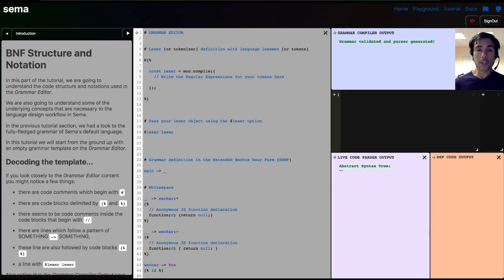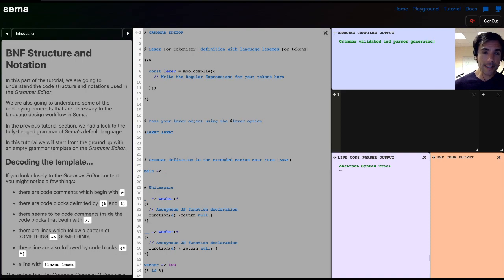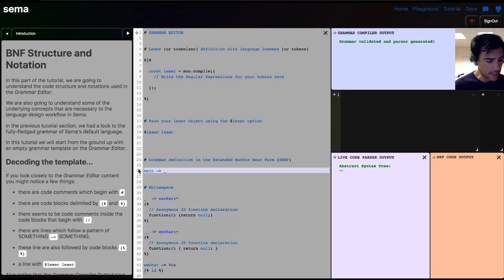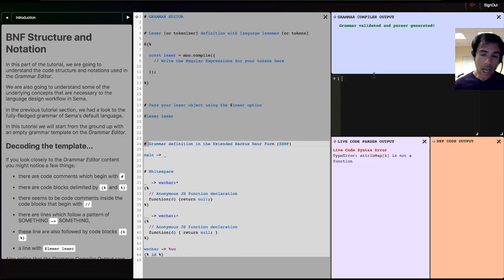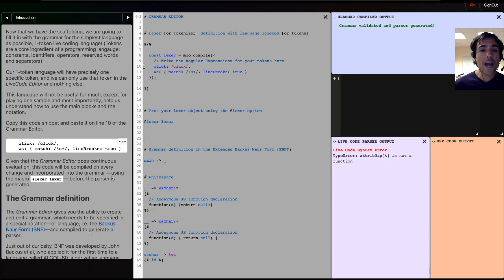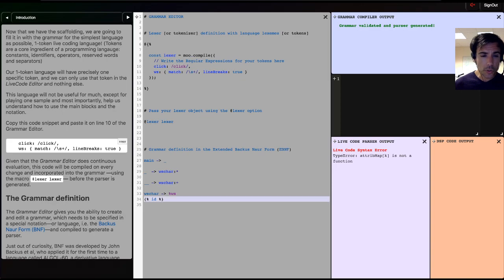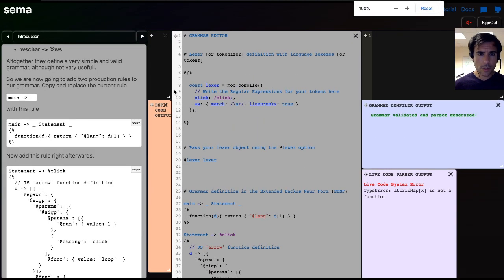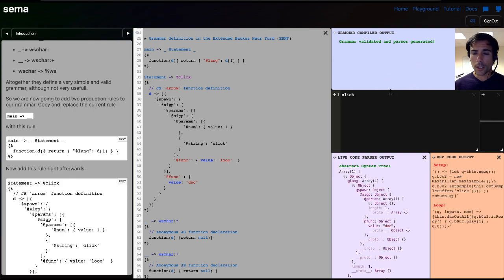BNF Structure and Notation